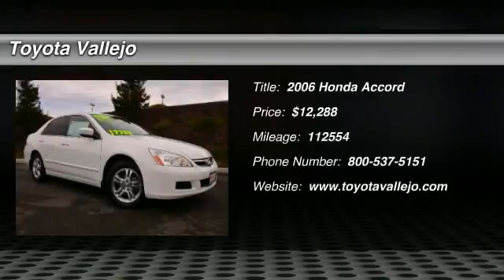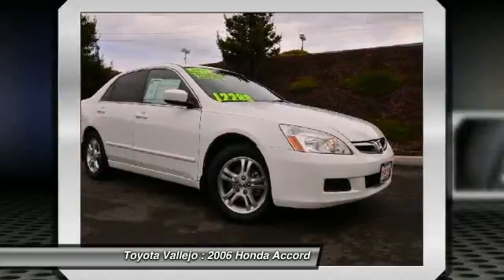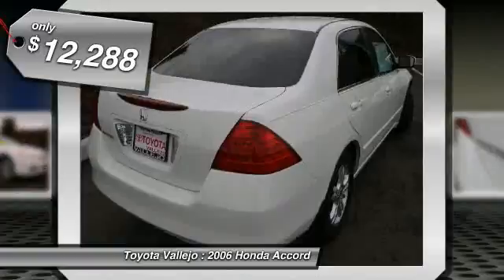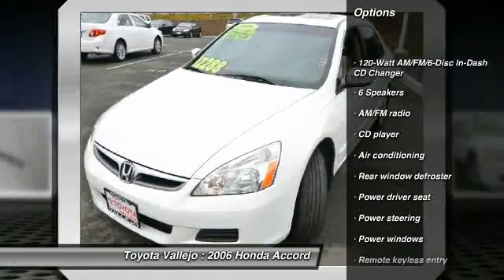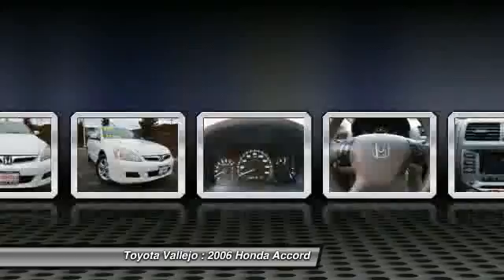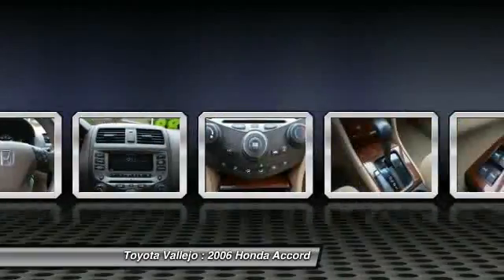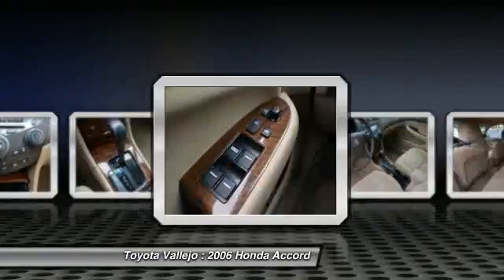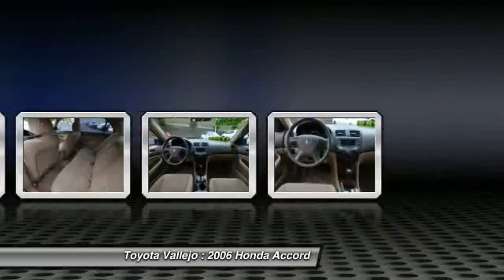2006 Honda Accord EX 4D Sedan at Toyota Vallejo in Vallejo 11373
Check out this 2006 Honda Accord.   Ivory w/Cloth Seat Trim and Alloy wheels. White Beauty! Switch to Toyota Vallejo! This beautiful-looking 2006 Honda Accord is the fuel-efficient vehicle youve been yearning to get your hands on. J.D. Power and Associates gave the 2006 Accord 5 out of 5 Power Circles for Overall Dependability. A spacious car that gets great fuel mileage... Why torture yourself driving a small commuter box up and down the highway every day when you can ride in roomy comfort. New Car Test Drive said it ...delivers high levels of quality and performance and ranks at the top of class among mid-size, medium-priced cars... Experience Toyota Vallejo. Contact the dealership today at (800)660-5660.